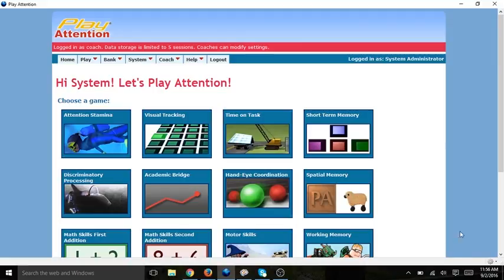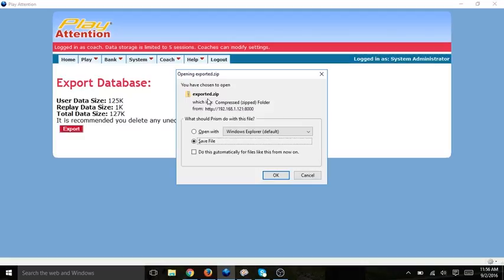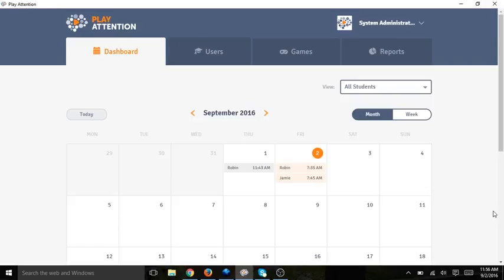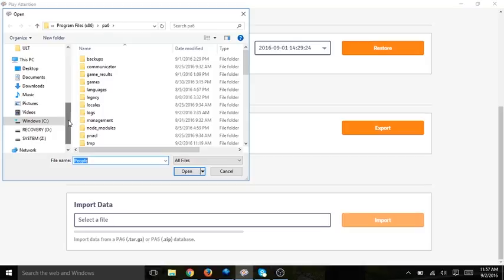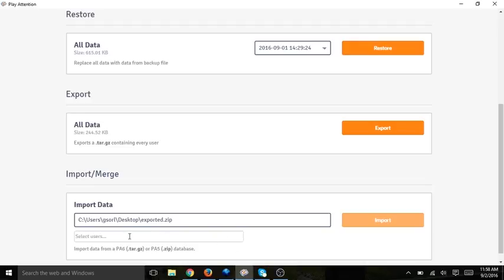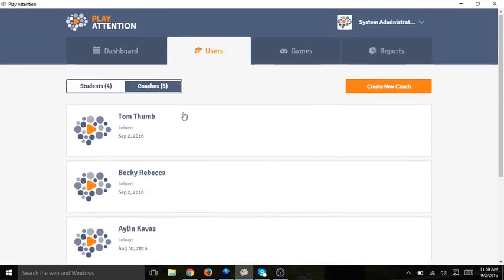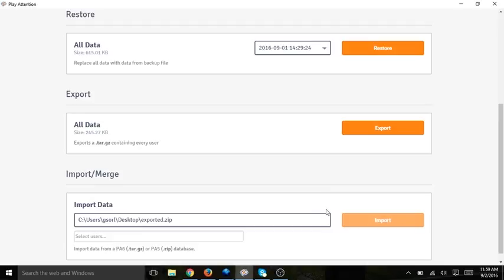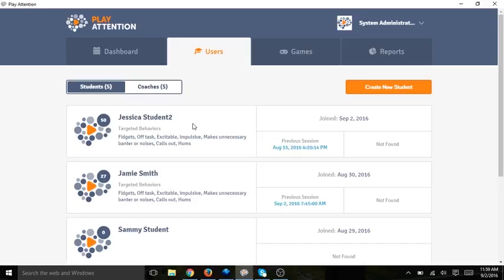Initial Admin Setup